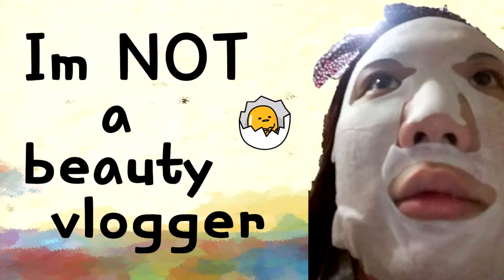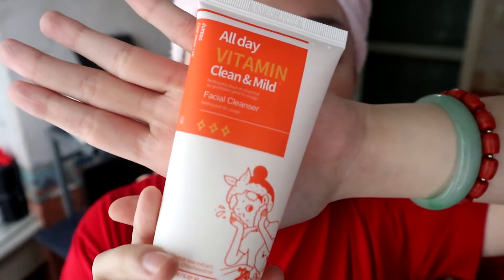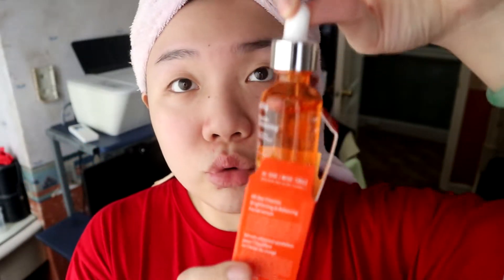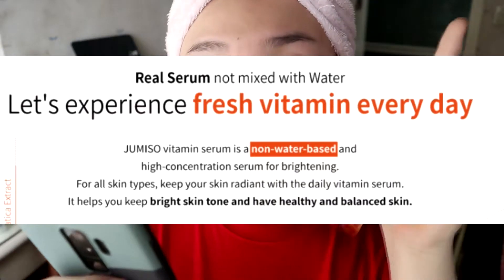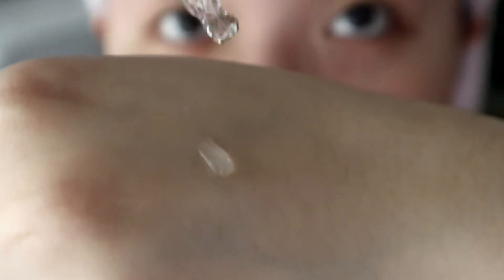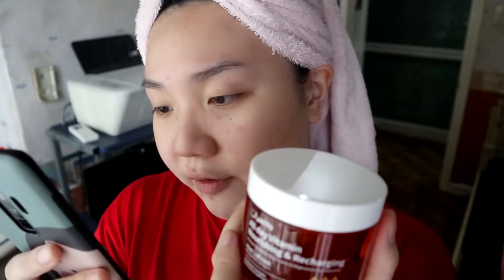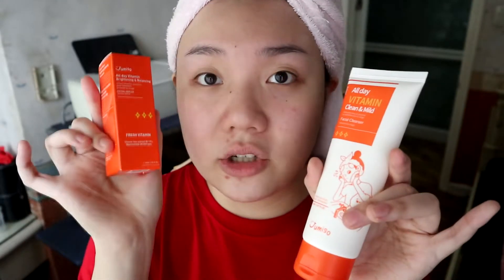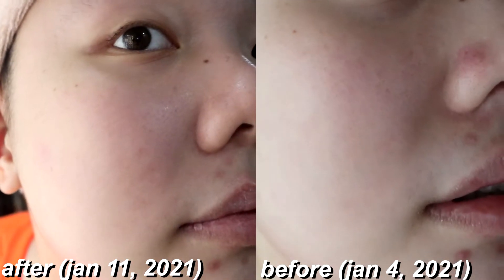🍊jumiso all day vitamin set review🍊 // 1 week test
Hello! Happy new year!
In this video, I review Jumiso's new All Day Vitamin set, which includes a cleanser, serum, and wash-off mask! I hope you enjoy the video!

»» *ﾍ(ﾟ∀ﾟ*)ﾉ* ««